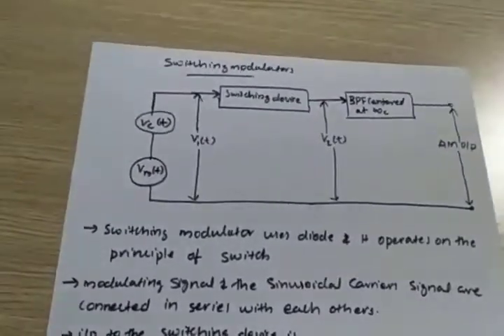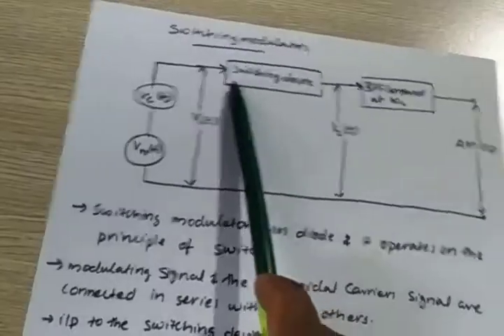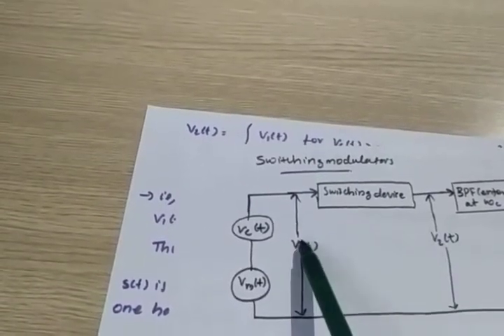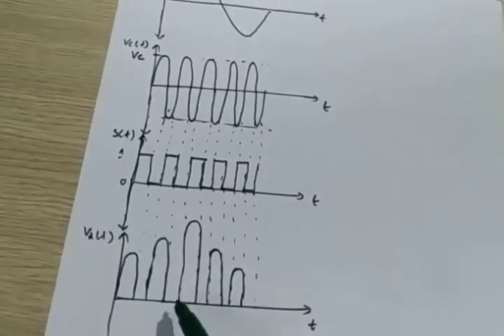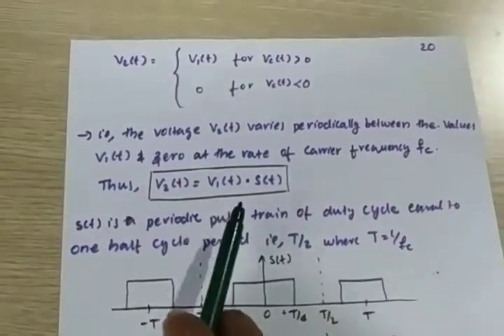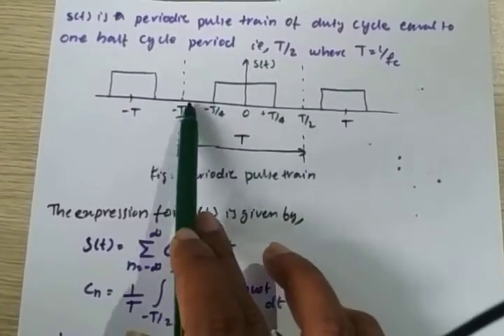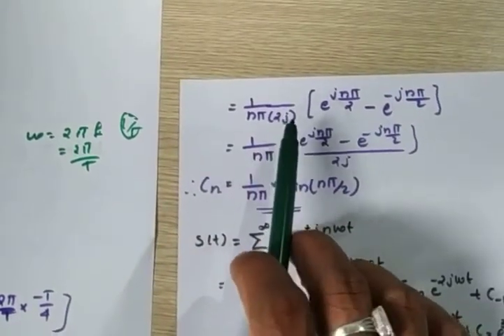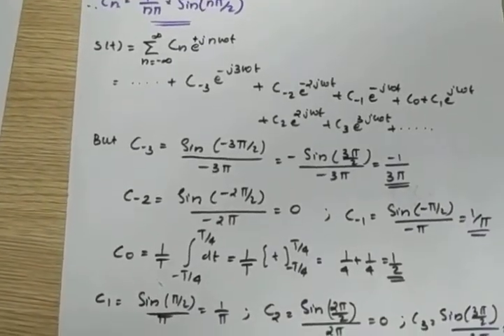Switching modulator part 1